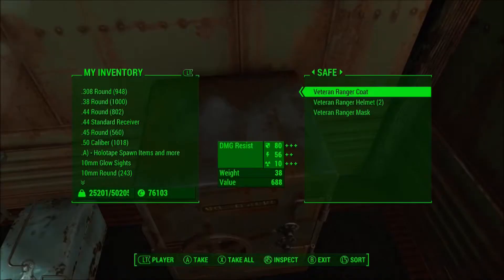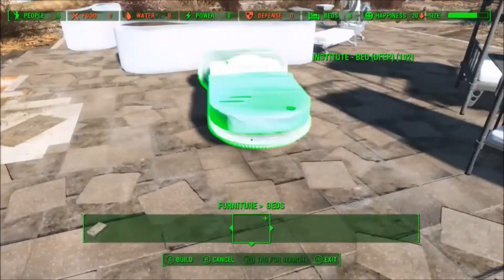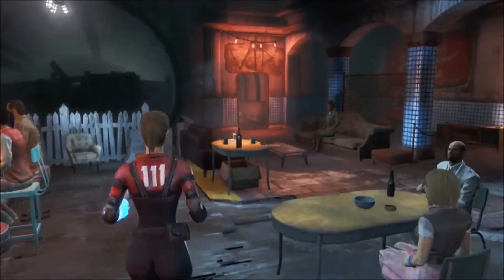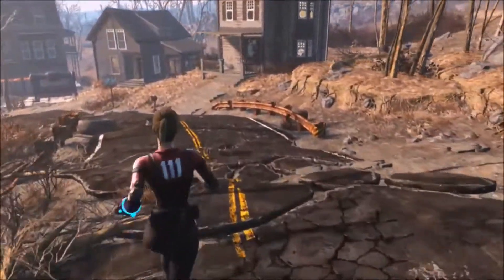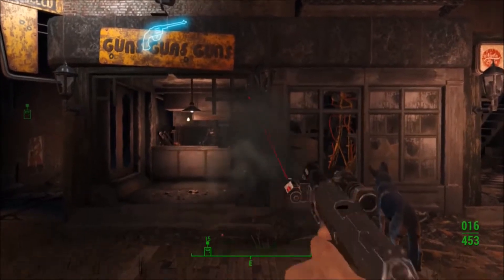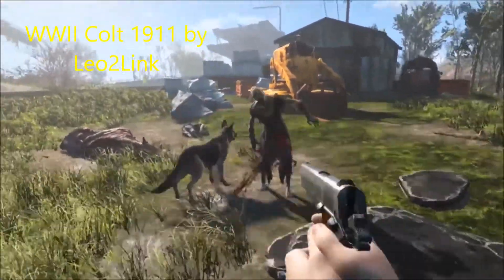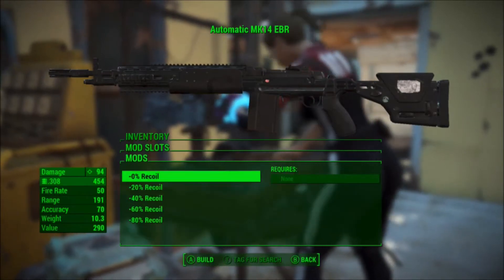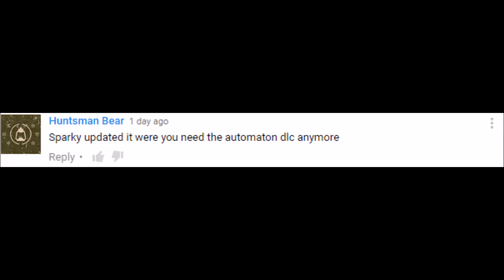Fallout 4 Console Mod Showcase Week 4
Sorry for the reupload. I prefer quality for the viewers instead of views and likes over quality. Either way guys, thank you so much for the support. You guys are the best and I could not ask for much more. Stay awesome you amazing people. Enjoy your Garlic Bread and live on.